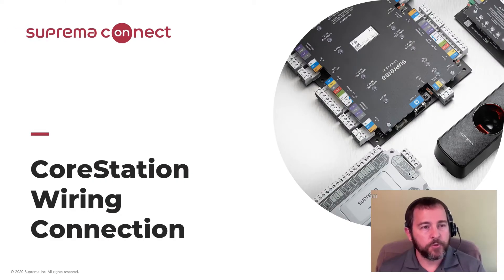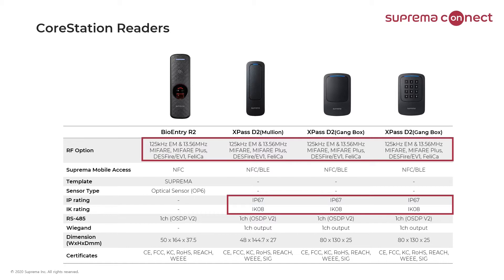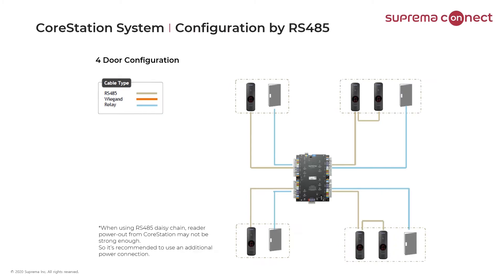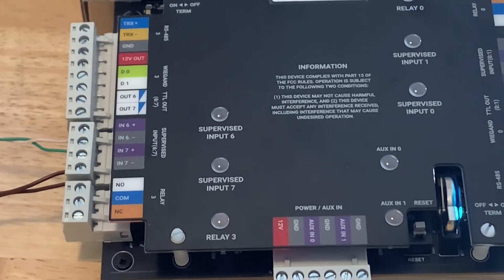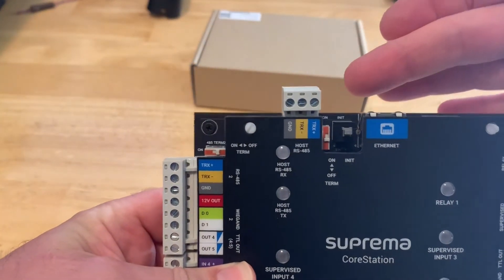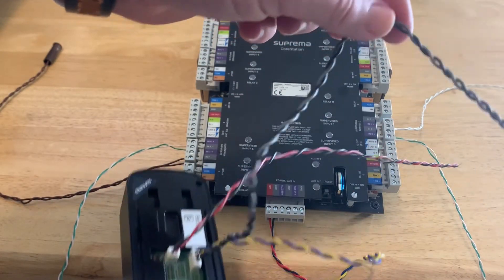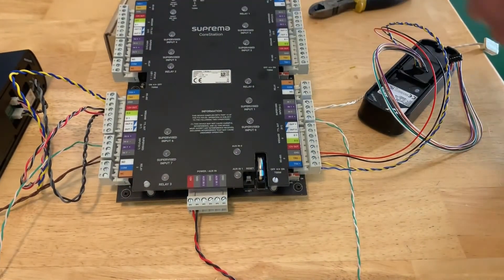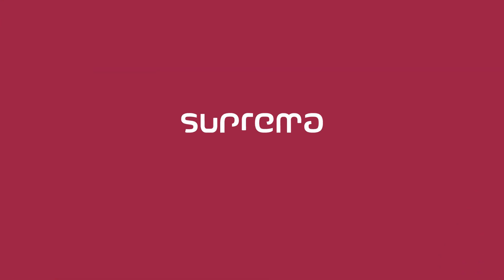[Suprema Connect] Tech Training: CoreStation Wiring l Suprema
Suprema CoreStation is an intelligent door controller which provides the advantages of a biometric-enabled security over a centralized access control systems. Designed up to enterprise-level systems, the CoreStation handles up to 500,000 users with an incredible fingerprint matching speed of up to 400,000 match/sec. With the provisions of high-performance, biometric readiness, Ethernet communication, CoreStation is capable of offering the full features of the BioStar2 platform.